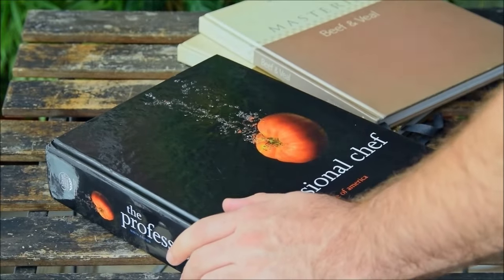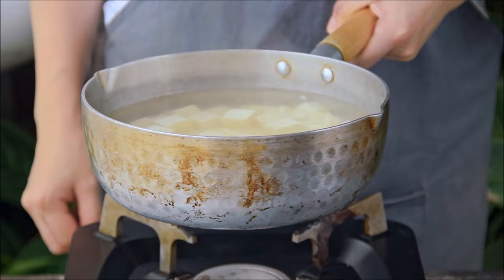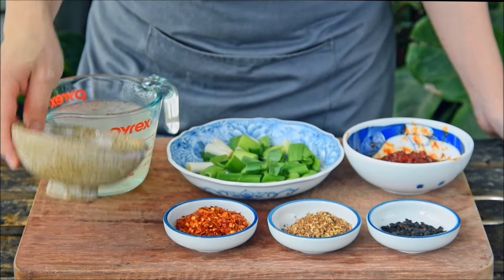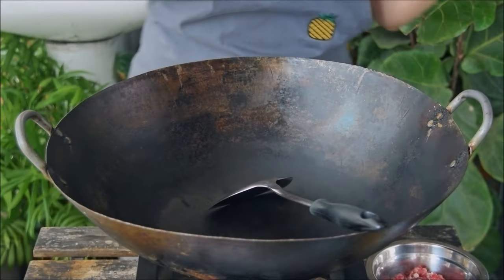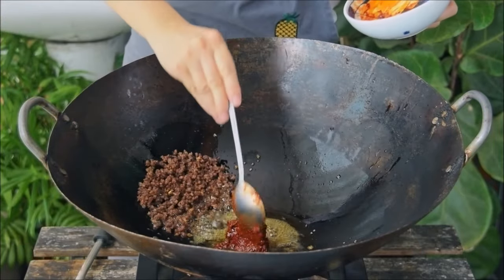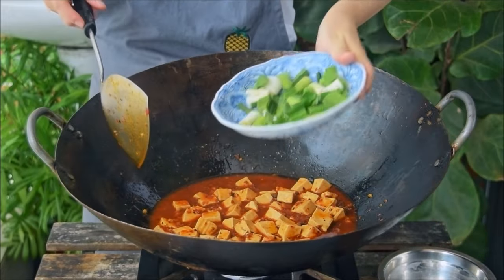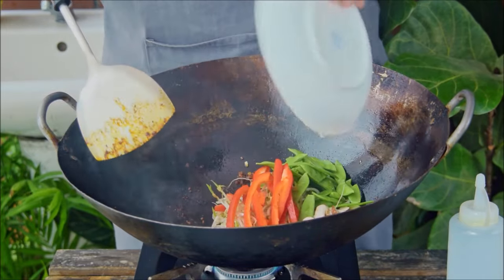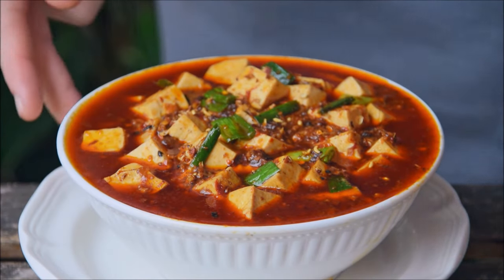Sichuan Mapo Tofu, plus a (hopefully educational) look at the CIA Textbook's version (麻婆豆腐)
A special two year anniversary video! We wanted to revisit Mapo Tofu, probably the most popular tofu dish on the planet. A while back we made a video on Mapo Tofu, and while we still like that recipe, we wanted to improve it to get a bit closer to Chengdu.

And just for fun, we decided to place our new recipe up against the recipe for Mapo Tofu from The Professional Chef, the textbook for the Culinary Institute of America. While one look at the thumbnail could probably tell you that there's a few problems there, we wanted to take the time to explore and show you how precisely that recipe errs. Hopefully, in the process, we can impart some guidelines... some things to avoid. After all, sometimes learning how *not* to do something can be just as - if not more - illuminating than how *to* do something.

Footage of the Mapo Tofu from Chen's in Chengdu is courtesy of the channel "Itchy Feet on the Cheap". Lots of food travel videos over on their channel.

Footage of the canteen is courtesy of Youtuber “欧文老师”. It's the canteen of Zhejiang University - he seems to upload sporadically but has a few vlogs up if you'd like to check him out. In Chinese.